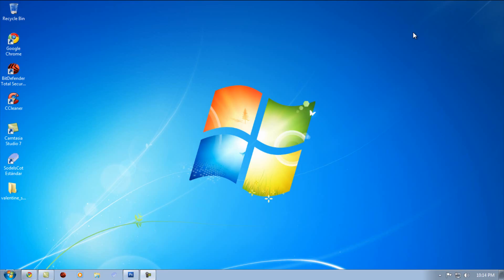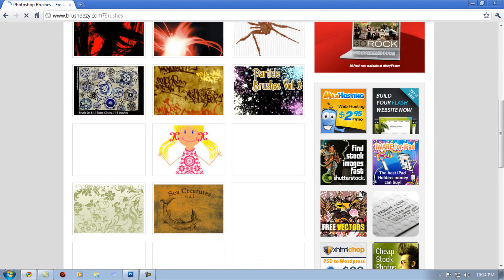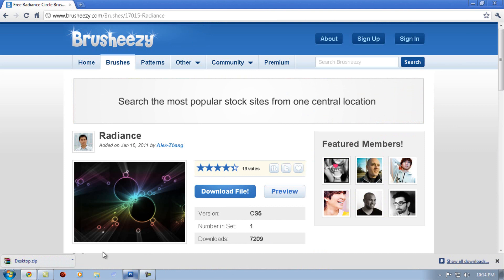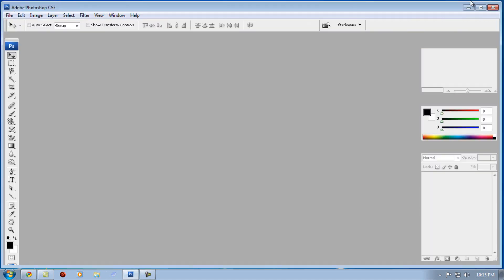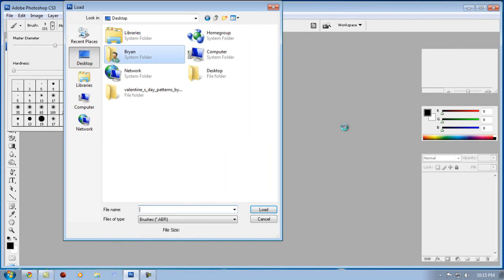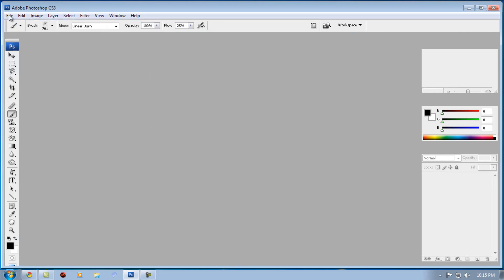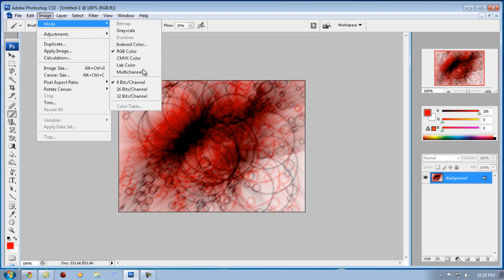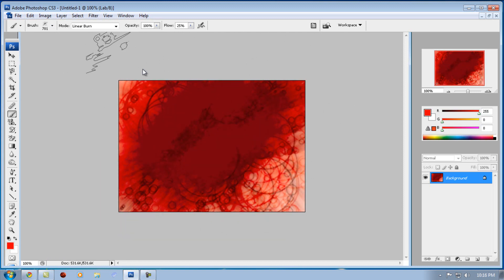how to download and install brushes for photoshop CS3...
Hello, this is BryansTechTime from HazardTechv2, and this is a video on how to download and install brushes on photoshop CS3 and other versions of it,
Here are the links: